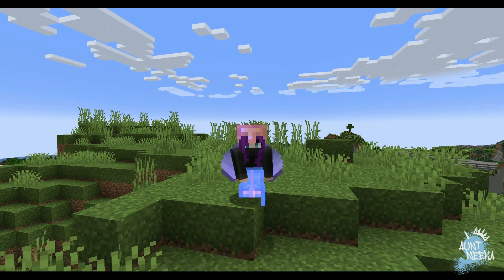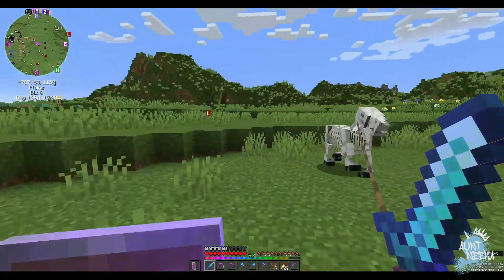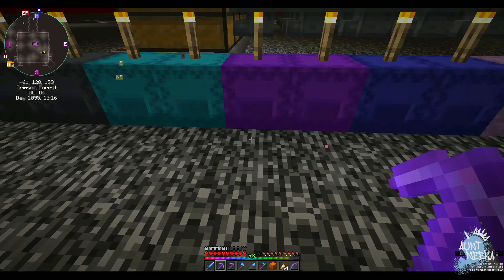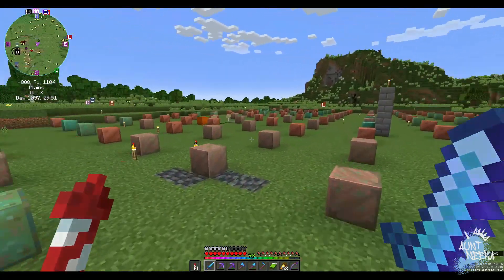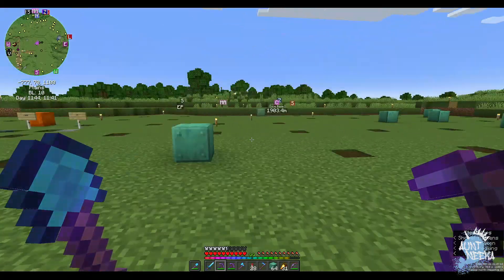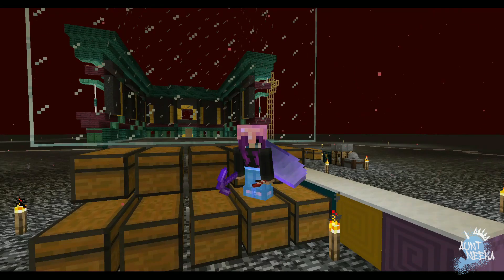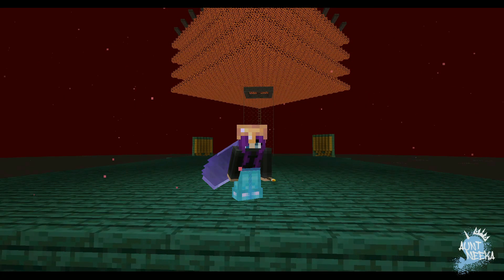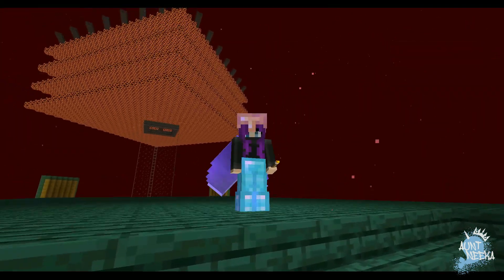It Finally Begins! | 1.19.1 Minecraft Survival Solo Let's Play | Ep #15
This episode we catch some Skelly Horses, gather last minute resources, and begin our epic Gold Farm build in the Nether! I think I've spent well over 100 hours gathering resources and prepping for this build.  I can't wait for the finished product!

I appreciate your patience while I try to figure out how to do this YouTube thing. You know, being everyone's embarrassing aunt. Pardon my stuttering and weirdness. I'm still learning a lot, so tips and suggestions are always appreciated!

Credits:
Seed: 26942297
Minecraft & Chill
(via u/Beefy_Nad)
100 Minecraft Lush Cave Seeds! (Bedrock & Java)

By: Enlia
-"Vege Song"
-"Dreaming"
By: Glitch

-"Go Goes"
By: Living Pulse
-Blue City Lights
By: Unknown
via Filmora Wondershare

Sound Effects:
Various Sounds found online
By: Pixabay.com and Filmora Wondershare

MODS:
FABRIC API
Logical Zoom
Mod Menu
MiniHUD
OPTIFABRIC
OPTIFINE
Replay Mod
Fresh Animations
Xaeros Mini Map
Xaeros World Map